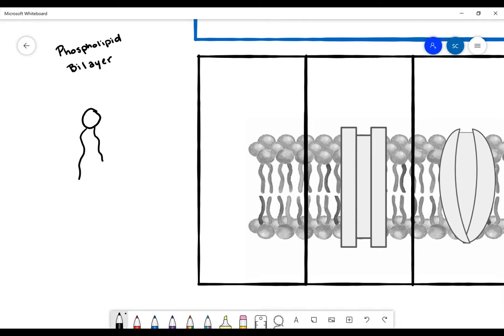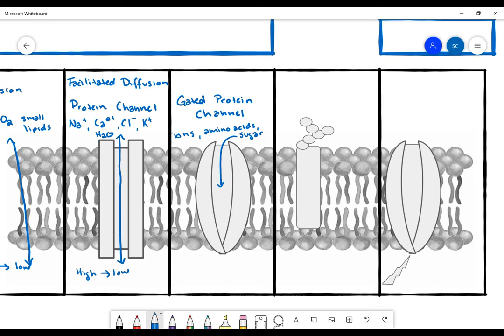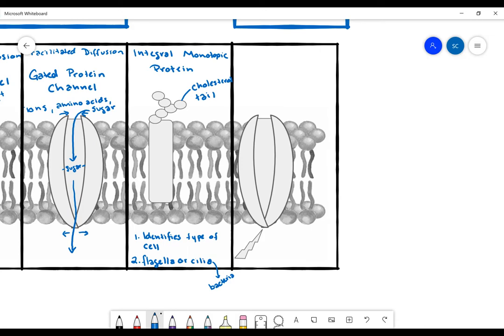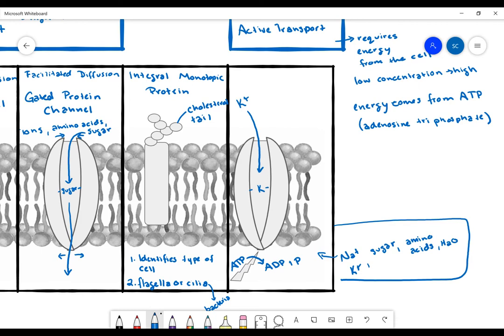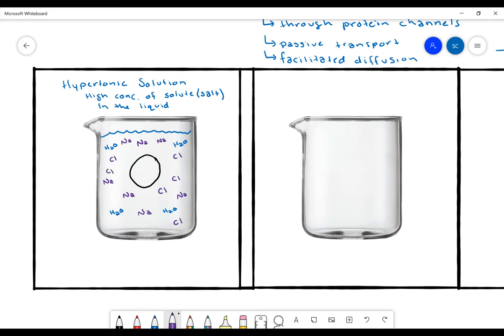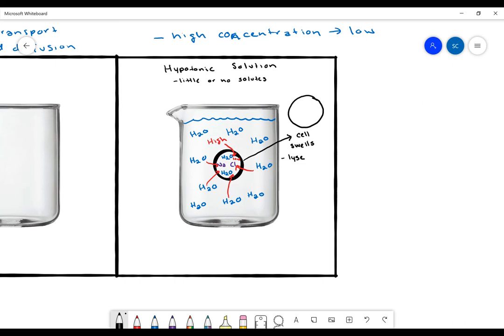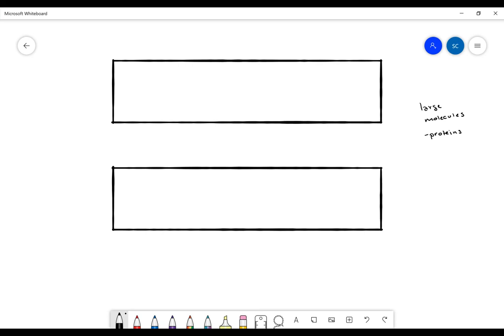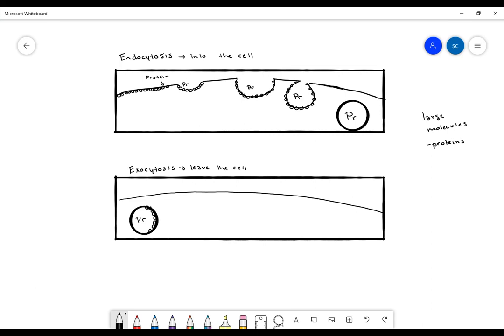Cell Membrane and Transport